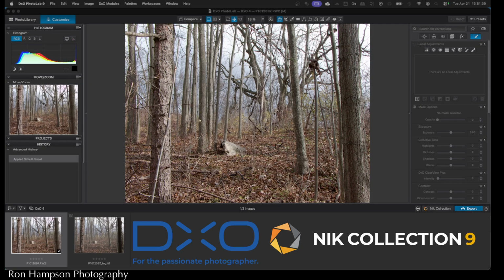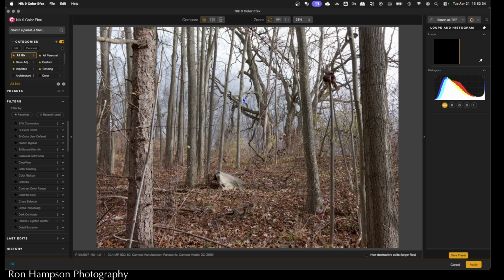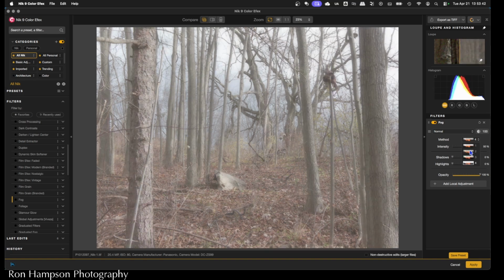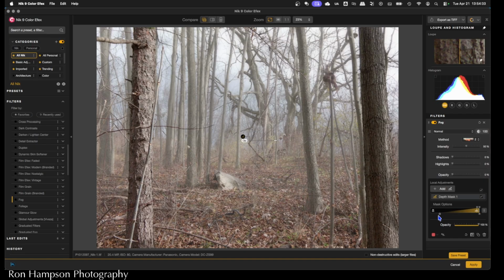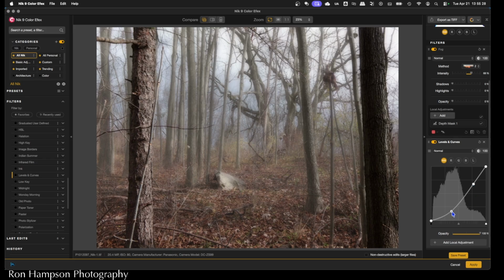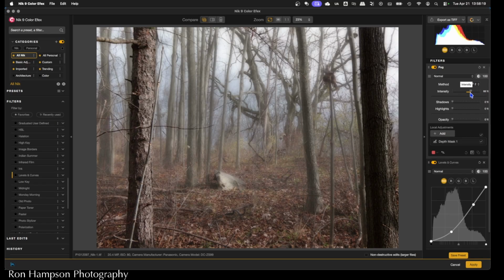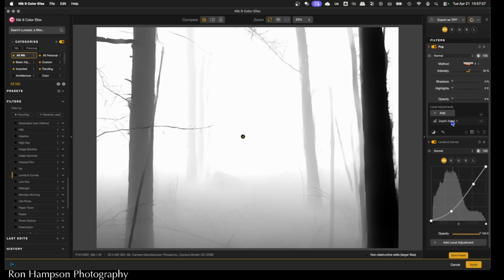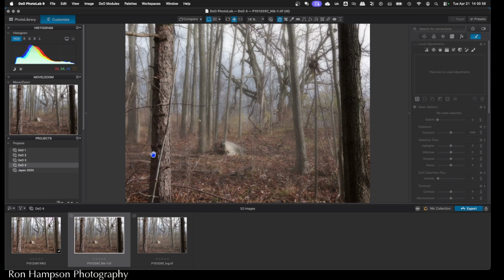Exploring the new Depth Mask in Nik Collection 9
Version 9 of the Nik Collection was just released and is packed with new features.  In this video I will be exploring one of the those features, the new Depth Mask.  The Depth Mask analyses the image using AI to determine the depth of the elements in the image without embedded depth data.

I recently added fog to a woodland scene using conventional methods and it took some time building masks manually to add varying degrees of fog based on how deep each element is in the scene.  The Nik 9 Depth Mask allowed me to accomplish the same thing with just a few clicks.

My gear list:
I use the Panasonic Lumix ZS99 for my walking around pocket camera
My main camera is the Sony a7ii (ILCE-7M2)
Its successors:

For creating and editing my YouTube videos I use:
Presonus / Fender Quantum ES 2
Macbook Air with 16GB Ram and 512GB SSD
Shure 55SH II